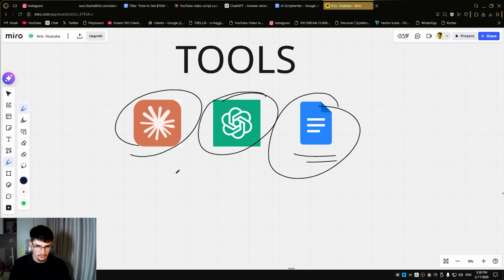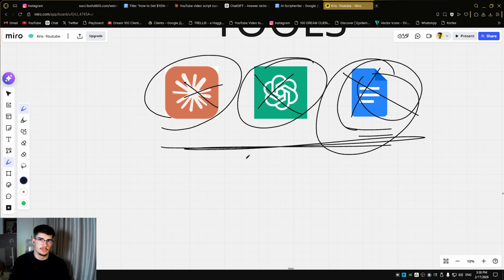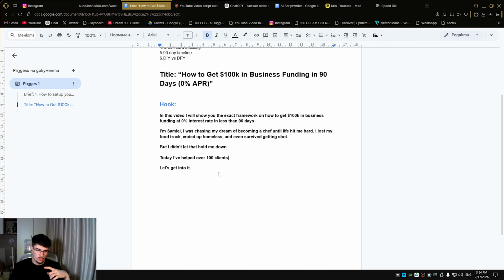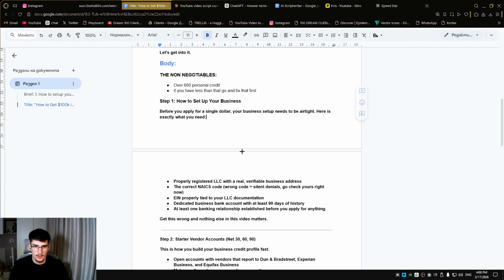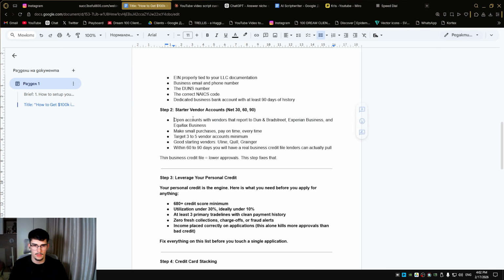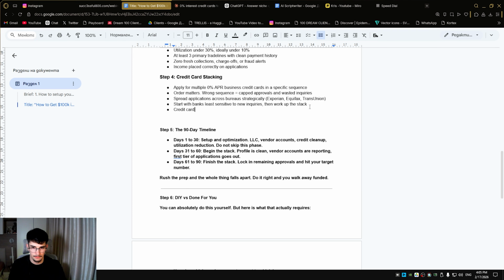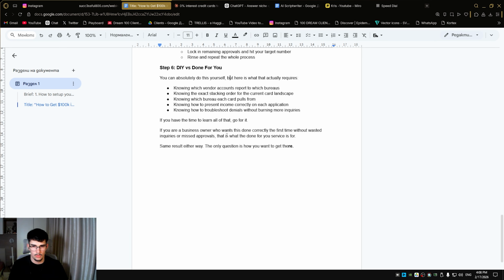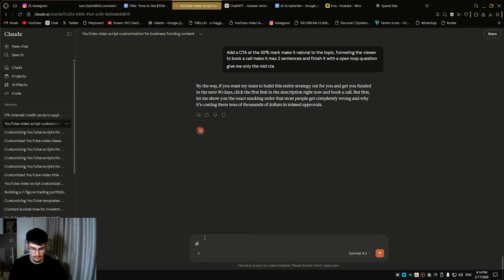Watch Me Write The Perfect Youtube Script In 30 Minutes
In this video, I will show you  how to write the perfect YouTube script in just 30 minutes from scratch, using the same framework I've refined across 400+ scripts for clients and myself.

By the end, you'll have a proven step-by-step process for writing high-converting scripts faster than ever.